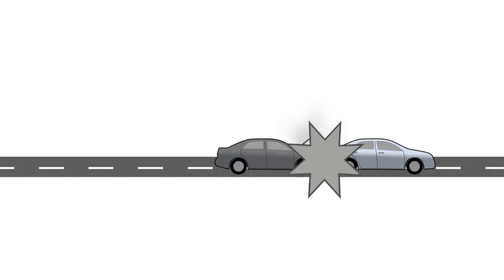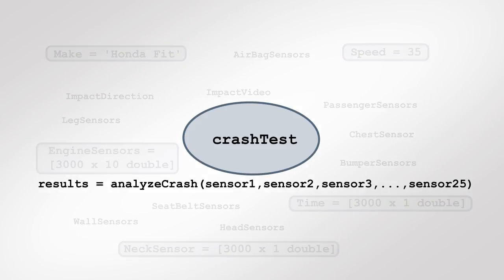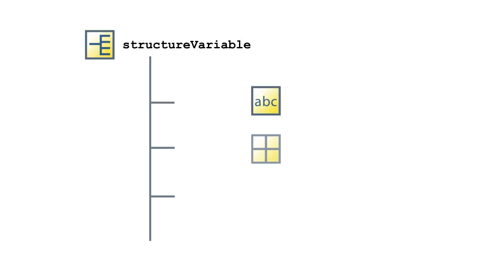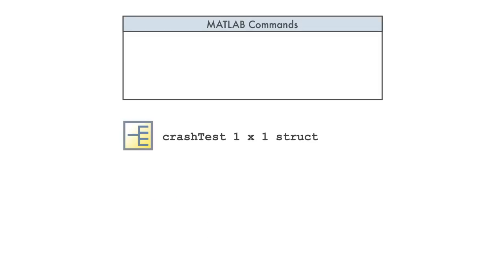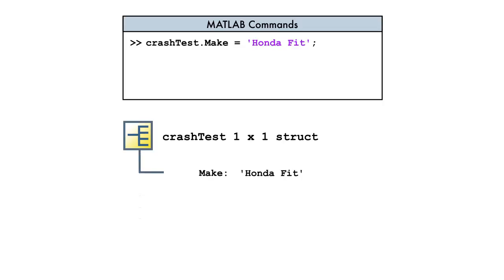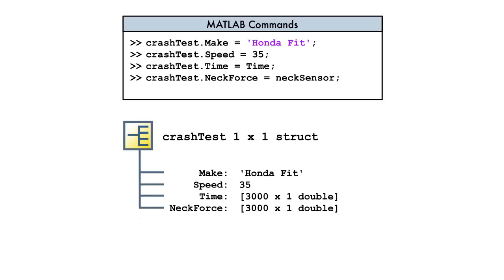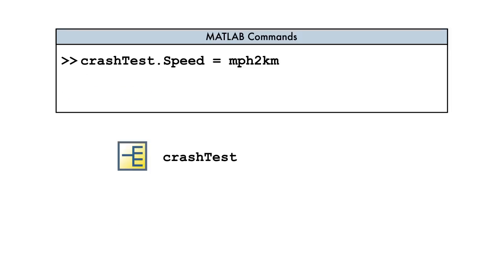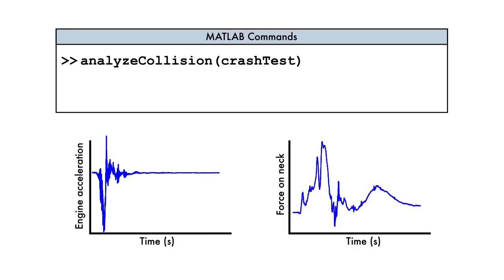Structure Arrays Control of Mobile Robots